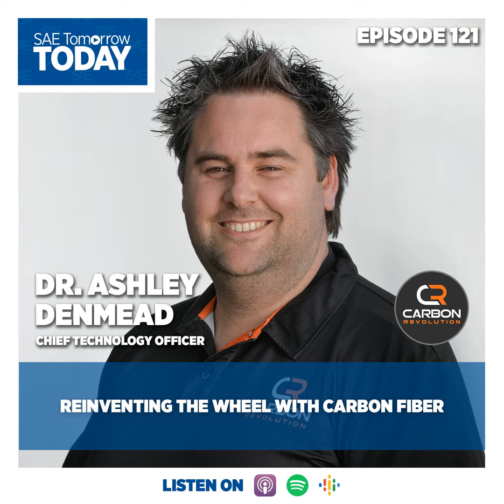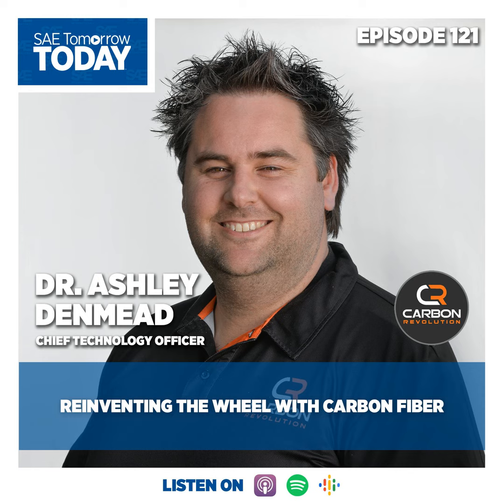121. Reinventing the Wheel with Carbon Fiber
The team at Carbon Revolution is going against some age-old advice—they’re reinventing the wheel. And they’re seeing results.

Back in 2004, Dr. Ashley Denmead , Chief Technology Officer and Founder of Carbon Revolution , was part of the Formula SAE team at Deakin University in Australia. After building a too-heavy car the year prior, Ashley and his engineering team looked to save weight in the wheels. Their idea? Build them out of carbon fiber.

Thus, the journey of Carbon Revolution began. Today, the company designs and manufactures some of the world’s most technically advanced and highest performing wheels on the planet, and one of the most advanced lightweight technologies on any car. There are more than 50,000 Carbon Revolution wheels on the road today, including on vehicles such as the Ford GT and the Ferrari F8 Spider.

From four guys in a garage to 550 people in a 10,000 square-meter facility with Ford, Ferrari and General Motors among its customers, Carbon Revolution proves anything is possible with passion. Hear from Dr. Ashley Denmead on the company’s journey to success and the future of lightweight carbon fiber applications.

We’d love to hear from you. Share your comments, questions and ideas for future topics and guests to (mailto: ) . Don’t forget to take a moment to follow SAE Tomorrow Today (and give us a review) on your preferred podcasting platform.